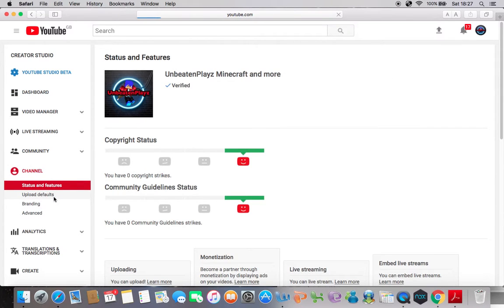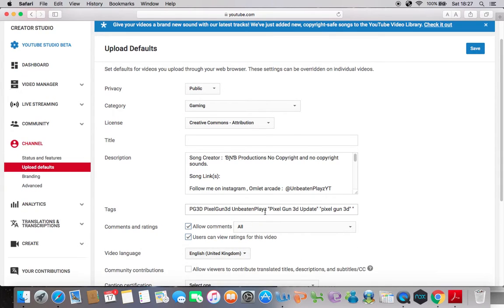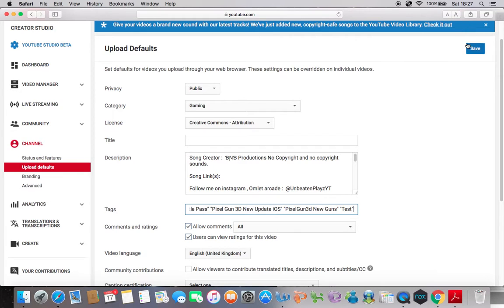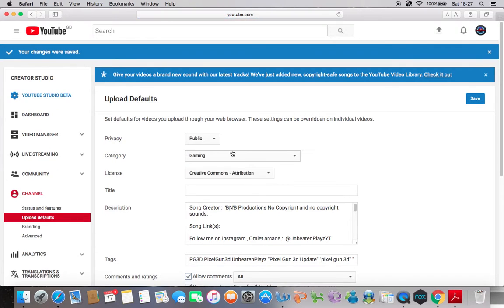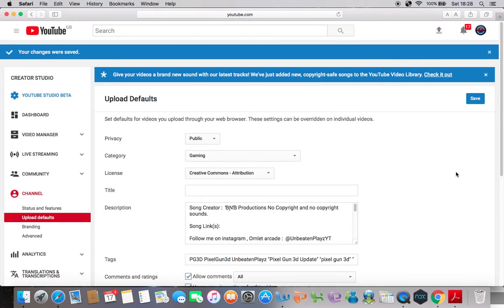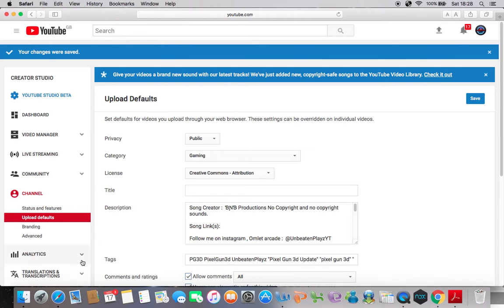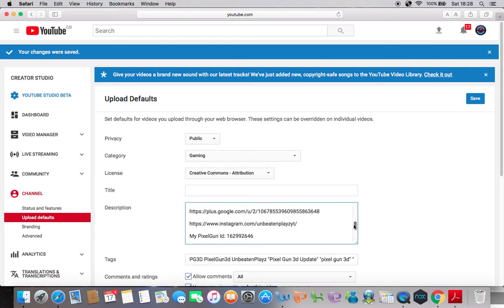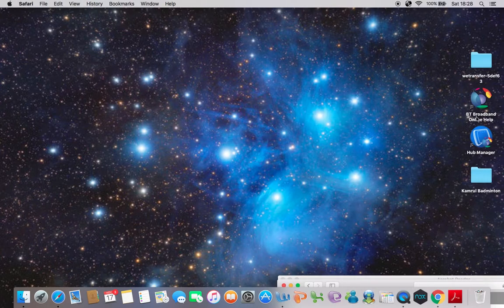Message to youtube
Follow me on google+ : UnbeatenPlayz Minecraft and More

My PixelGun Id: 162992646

My PixelStrike Id: 219401

My minecraft name: UnbeatenPlayzYT